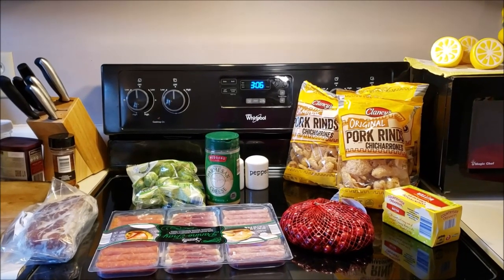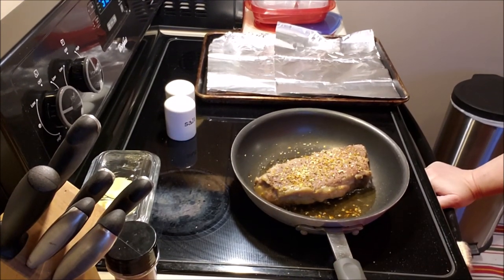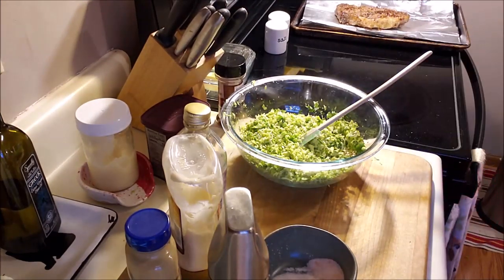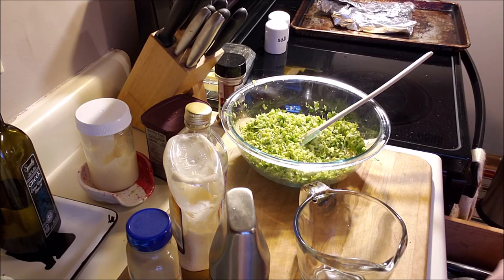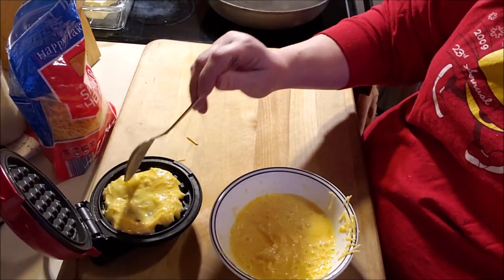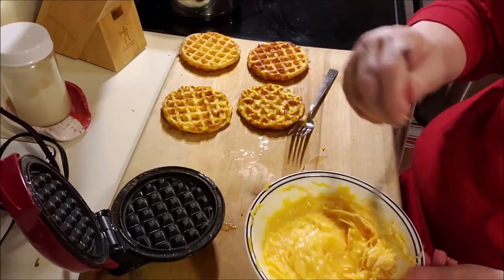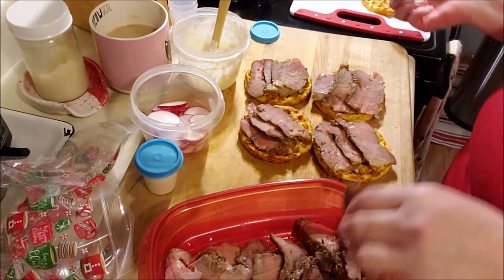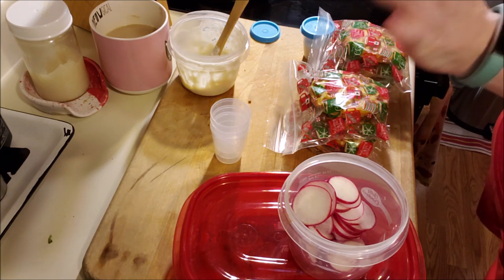Keto Cooking for One 11/18/19